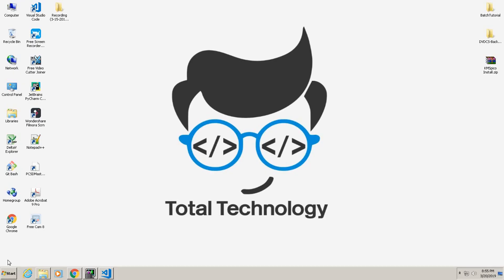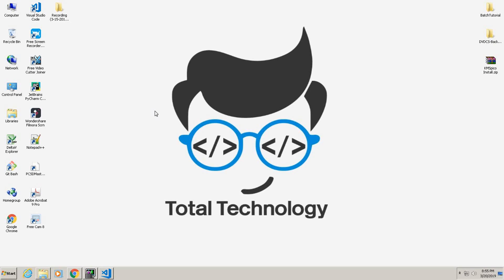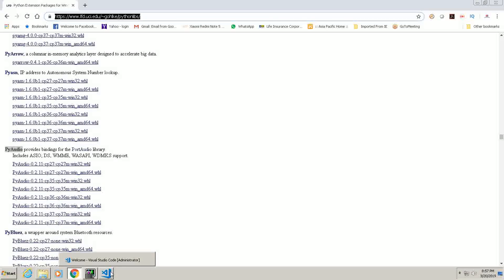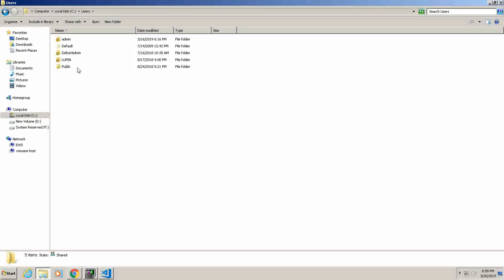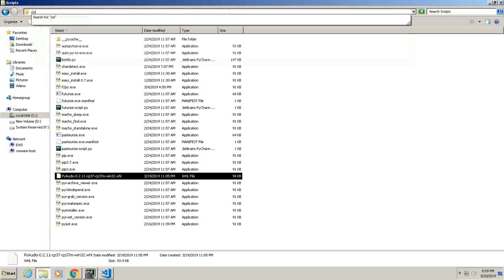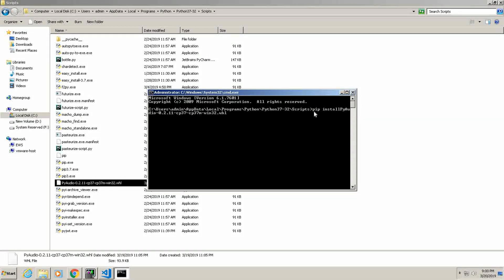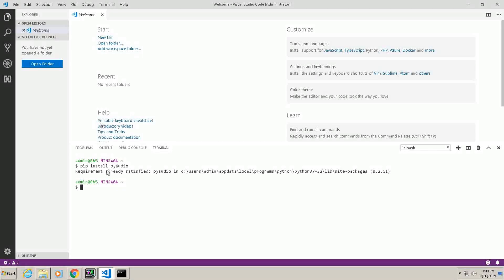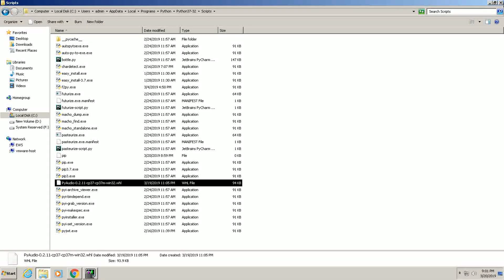Install PyAudio in windows platfrom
go to this link and download your suitable version of PyAudio file.